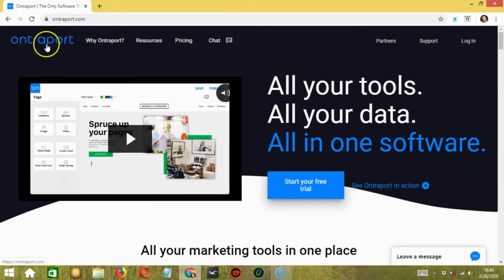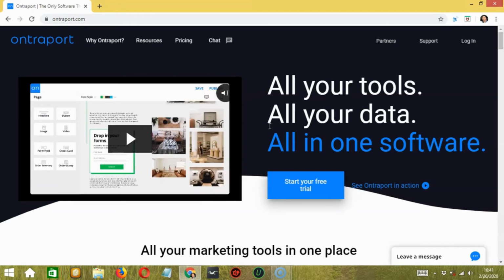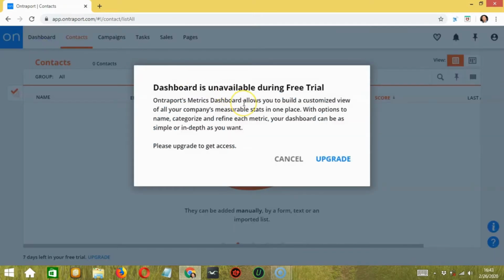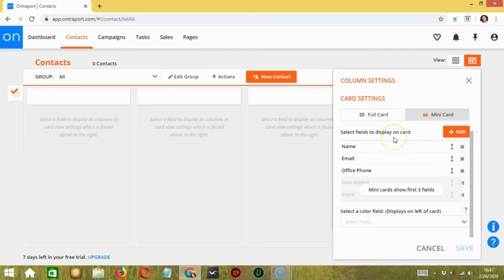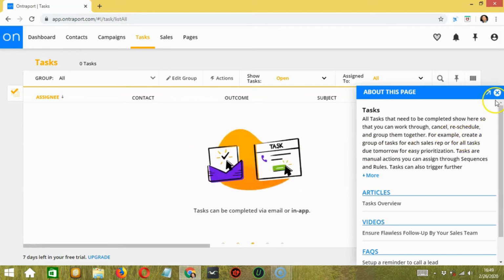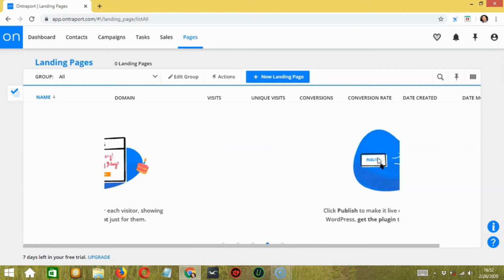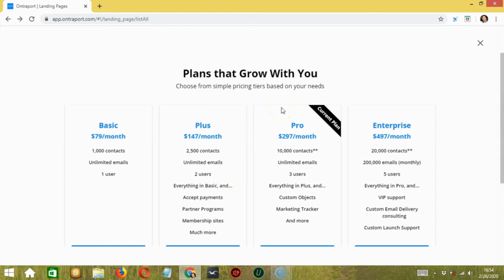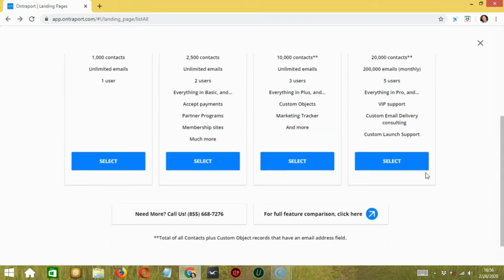Ontraport Review 2021: What Nobody Tells You About This CRM & Marketing Software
(Special Link For You Guys)
In this video, I will focus some light on Ontraport along with its features, functionality, pricing, reviews, and more.

Ontraport is an all-rounder tool for businesses and entrepreneurs who want to lessen their overwhelm when it comes to handling CRM, eCommerce, affiliate management, reporting, automation, email marketing, and various other factors for their businesses.